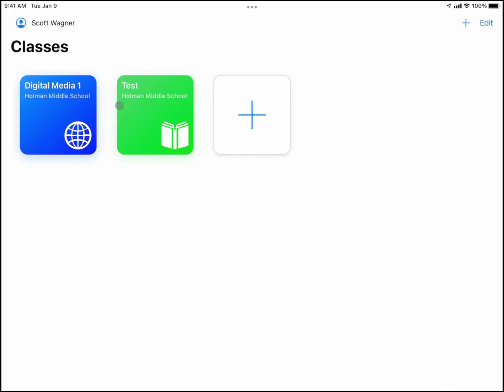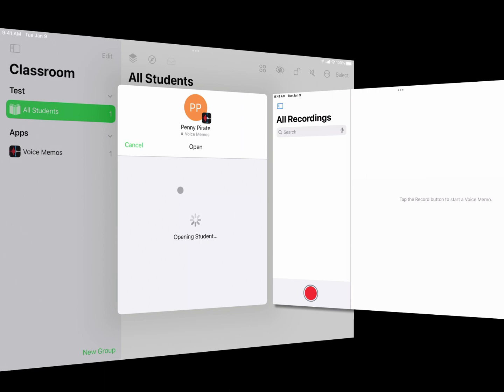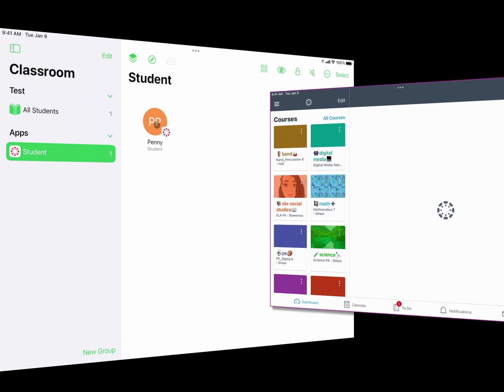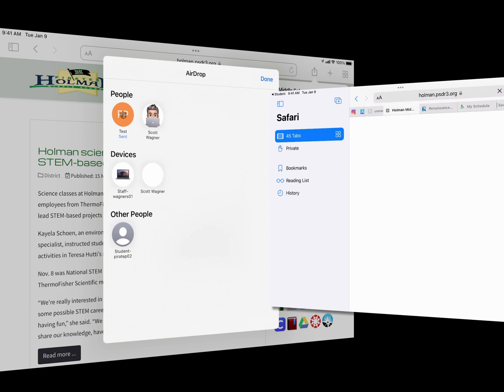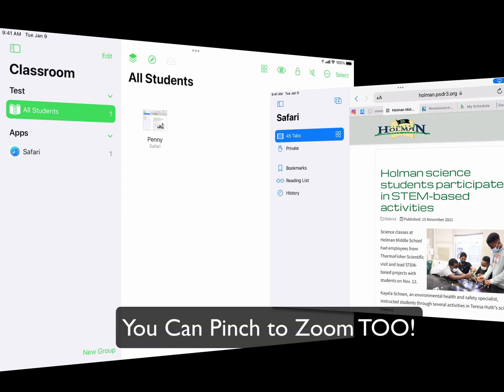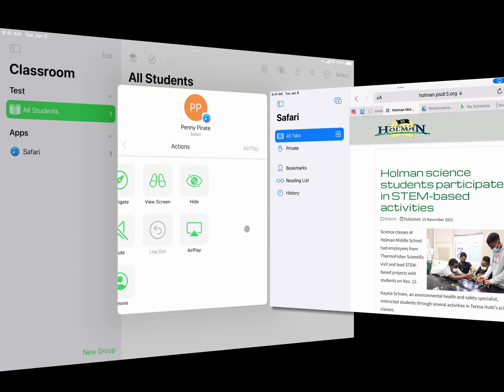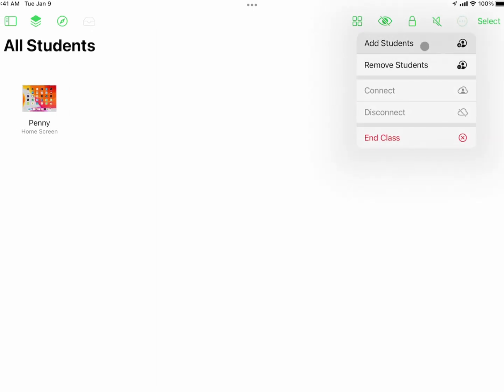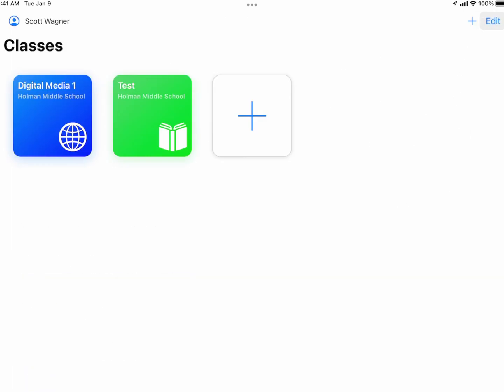Apple Classroom: Using It to Manage Your Classroom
Learn how to use Apple Classroom for iPad to manage your classroom including viewing student screens, how to open apps on student devices, lock students in apps, open web sites, airdrop things to a class, Lock Screens, and mute devices.